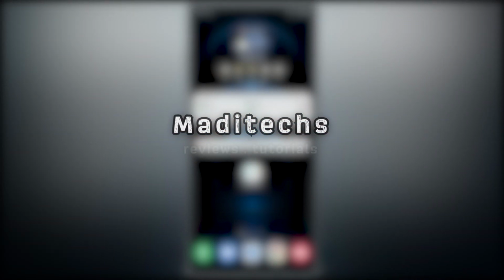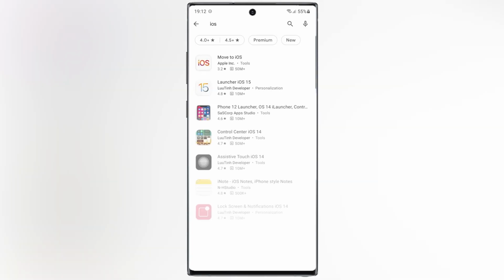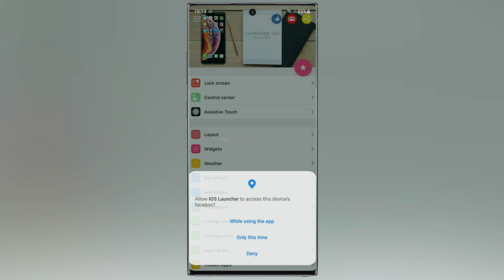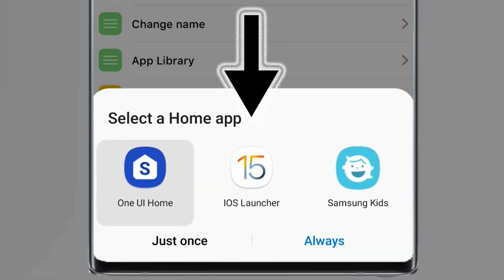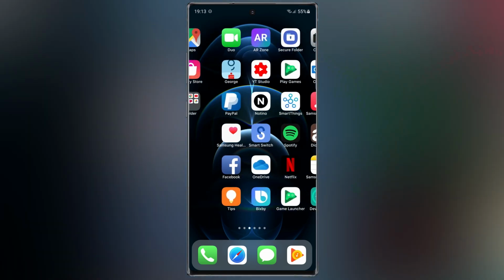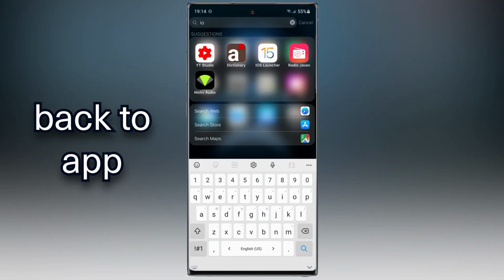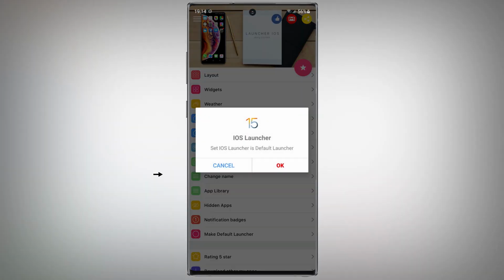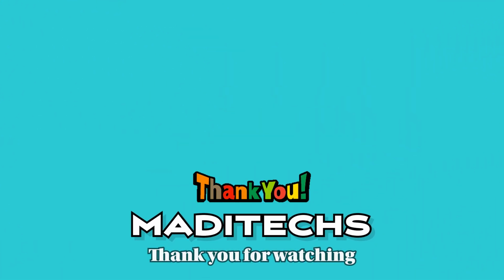Turn Android Into iPhone iOS 15 - Launcher iOS 15 - iPhone iOS Launcher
If you're looking for how to turn android into iPhone iOS 15, this video is for you.
Launcher iOS 15 sets a new standard for the Android mobile operating system. It makes your phone better than before and turn android into iPhone iOS 15. Also now it opens up to amazing possibilities for launcher on your phone. With Launcher iOS 15, Your phone is the most powerful, personal, and intelligent devices they've ever been. Android phones are famous due to their open source nature which makes them easy for customization. However, if you are looking for a brand, then Apples iPhone is what people normally go for. Apple is known for its security, beauty and features. And that is the reason people go crazy for this brand.
There are many iOS launcher for android but this is the best iOS 15 launcher for android that you can find in Play Store and turn android into iPhone iOS 15. There is really no need to install any third-party apps or root your device, in order turn Android into iPhone iOS, simply Install the relevant Apps from Google Play Store and your Android Phone will start looking like an iPhone iOS 15.
In this video we show you how to turn android into iPhone iOS 15 with Launcher iOS 15 application.
Information about this app:

Name: Launcher iOS 15

Compatibility:
Android (Requires Android 4.2 or later)

Price: Free
Also if you're looking for how to change folder style in android, you can see this video